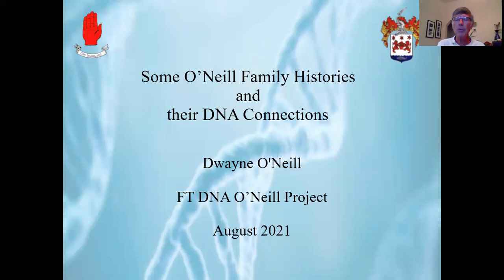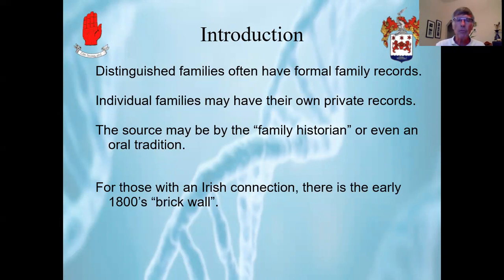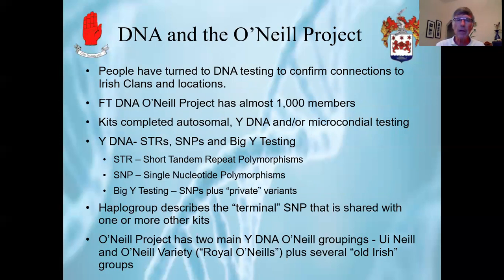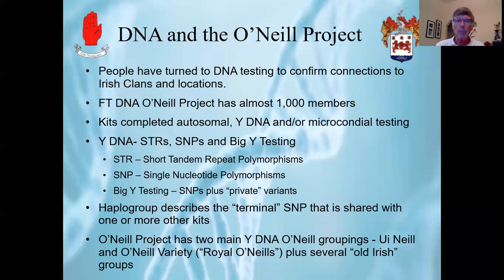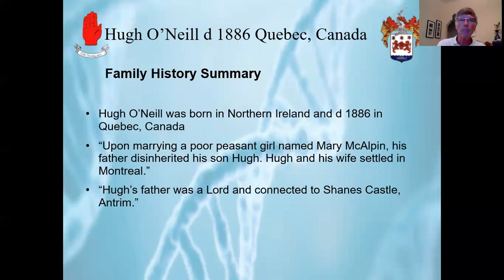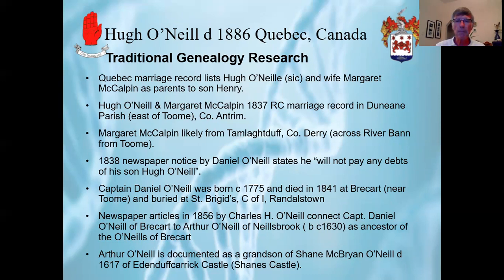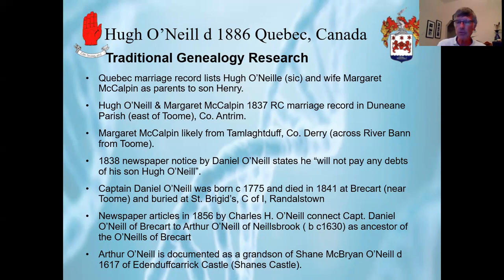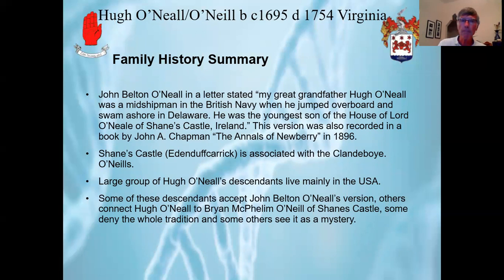Some O’Neill Family Histories and their DNA Connections August 2021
This presentation from August 2021 shares the oral family histories of two O'Neill families and builds upon those stories using traditional genealogy and then Y DNA testing,